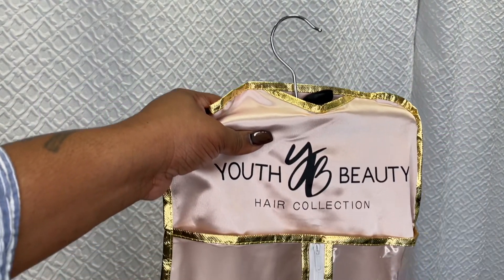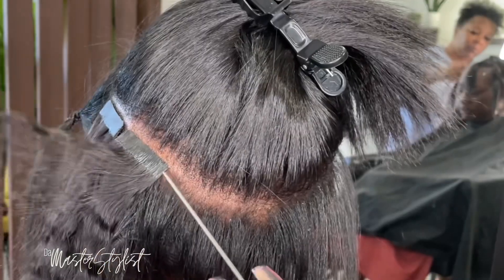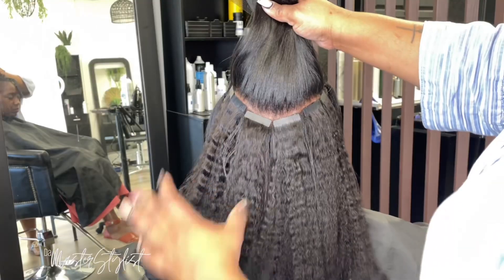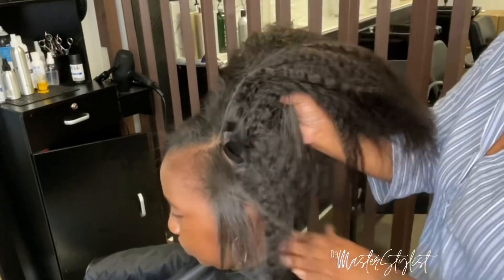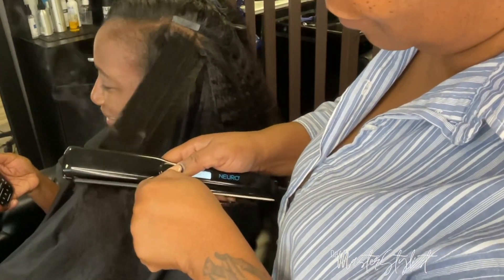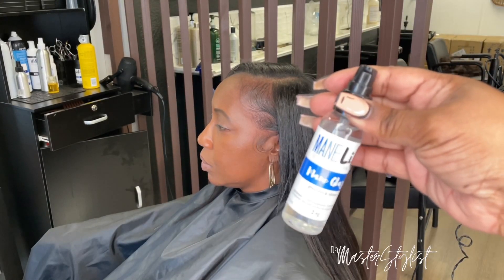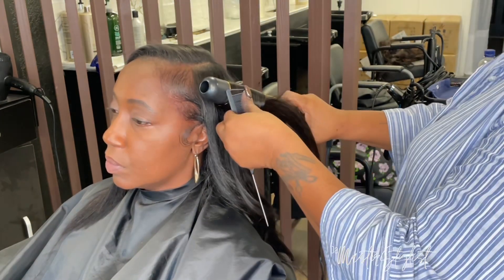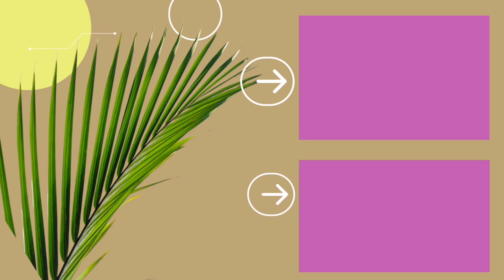Tape In Extensions: Transform Your Look with Youth Beauty Hair Collection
Transform your look with Youth Beauty Hair Collection's tape in extensions! In this video, we'll be reviewing their kinky texture extensions and showing you how easy it is to achieve a beautiful, natural-looking hairstyle. Say goodbye to bad hair days and hello to long, luscious locks. Watch now to see the amazing transformation!

**Youth Beauty Hair Collection** ➤Use code "DAMA" to get 30% off➤Direct link to Video Tape Ins Hair Extensions Hair Extensions Links Hair Extensions may like :Transparent/Clear HD Lace front Wigs➤ wig➤ Convenience Wigs--headband wigs➤ hot selling bob wigs➤ Wigs➤ Part Wigs➤ Wigs➤ Bundles ➤ frontal➤ Channel Youth Beauty Hair Co., Ltd